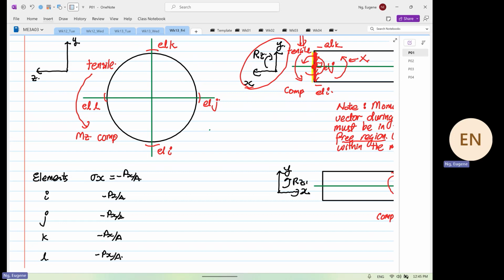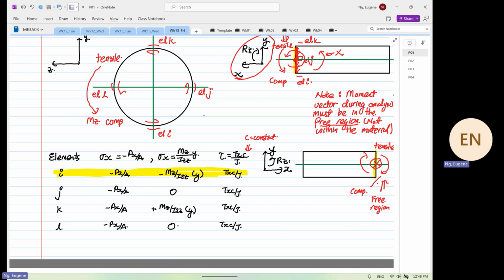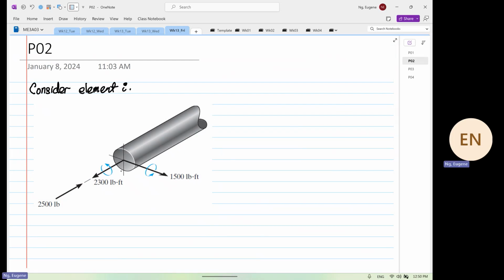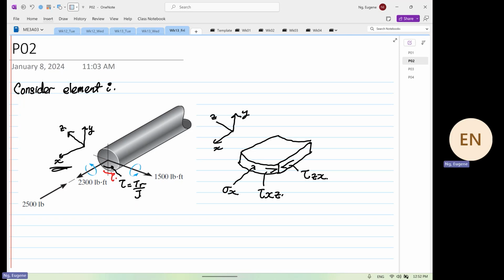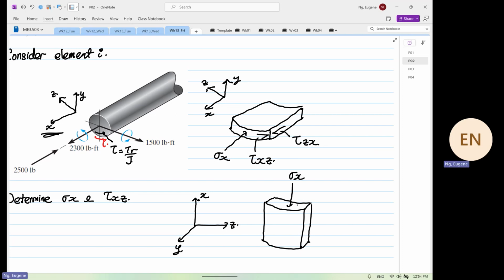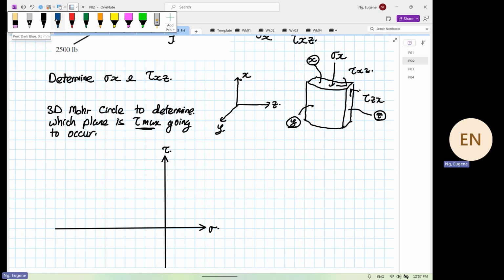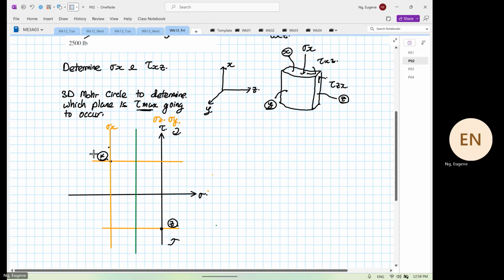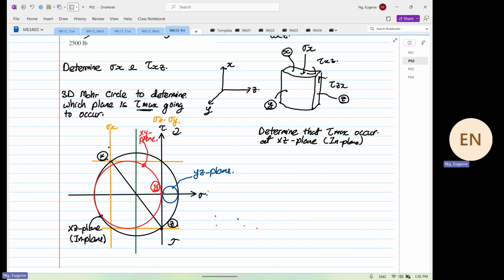Wk13 Fri P02